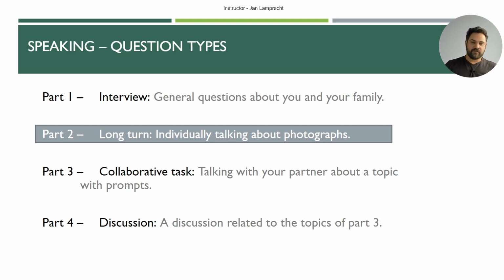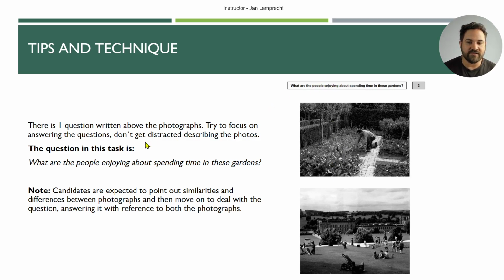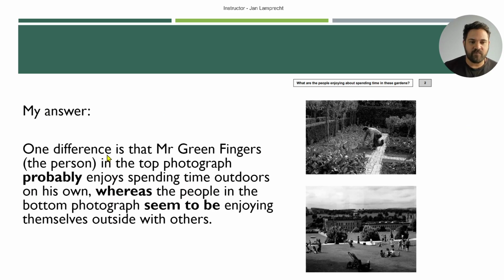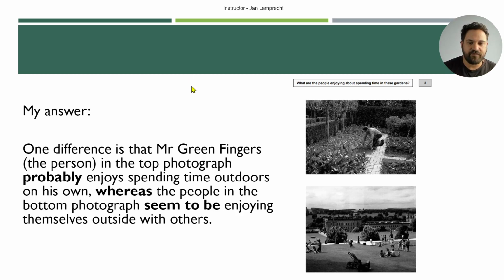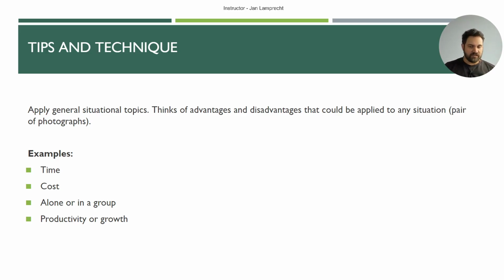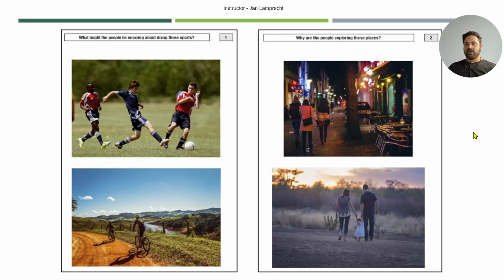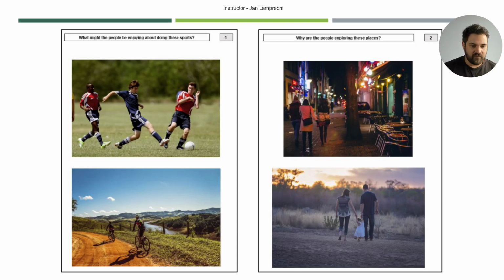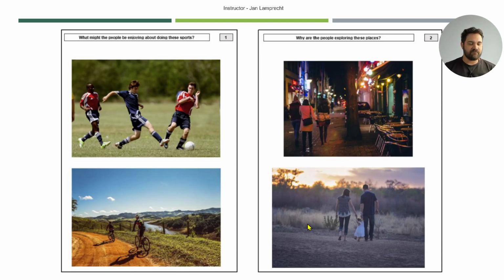B2 First Course - Speaking Part 2 - Lesson 5 | Cambridge English FCE Tutorial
1. Reading and Use of English
2. Writing
3. Listening
4. Speaking

1. Multiple-choice cloze (8 questions)
2. Open cloze (8 questions)
3. Word formation (8 questions)
4. Key word transformations (6 questions)
5. Multiple choice (6 questions)
6. Gapped text (6 questions)
7. Multiple matching (10 questions)

-Time: 75 minutes
-Parts: 7 parts = 52 questions
-Score: 40%

1. Compulsory question (essay)
2. Situationally based writing task (article, email / letter, report or review)

Writing skills
- Time: 80 minutes
- Parts: 2 parts
- Score: 20%

1. Multiple choice (8 questions)
2. Sentence completion (10 questions)
3. Multiple matching (5 questions)
4. Multiple choice (7 questions)

Listening Paper
- Time: 40 minutes
- Parts: 4 parts = 30 questions
Score: 20%

1. Interview (2 minutes)
2. Long turn (1 minute)
3. Collaborative task (3 minutes)
4. Discussion (4 minutes)

- Time: 14 minutes (couple)
- Parts: 4 parts
- Score: 20%